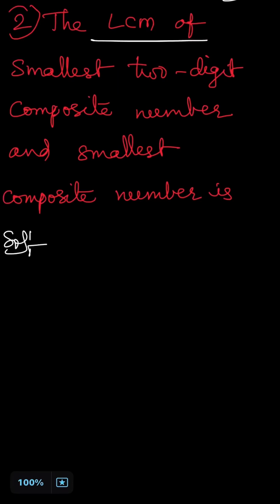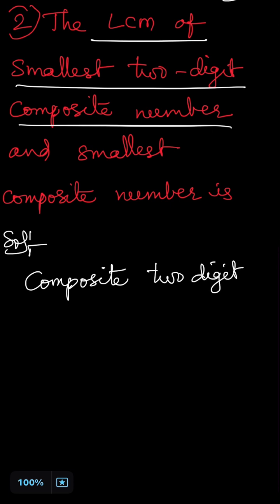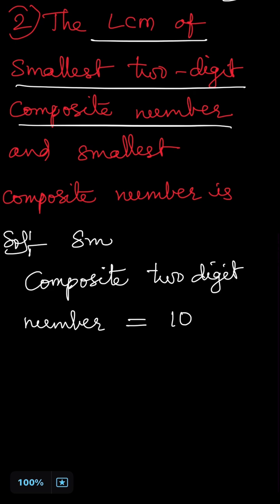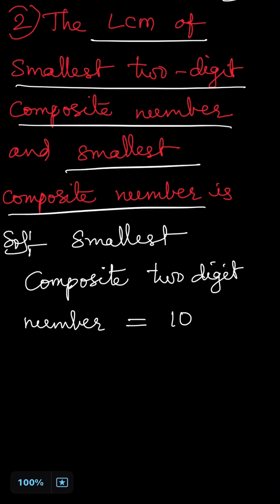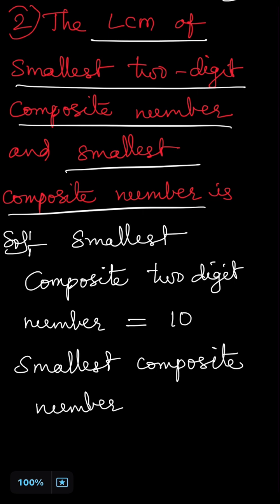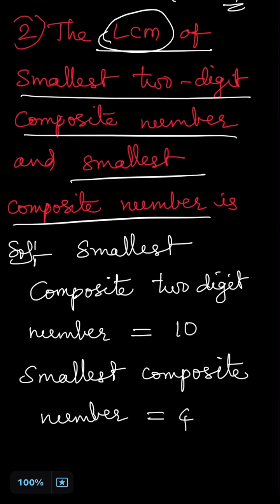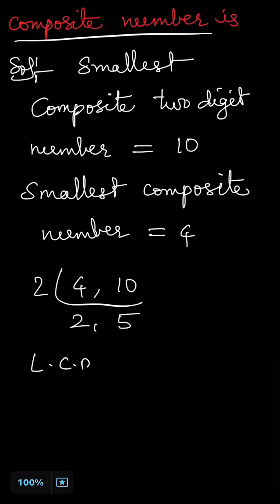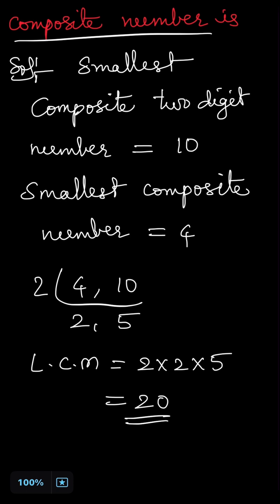The LCM of smallest two digit composite number and smallest composite number is#maths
In this video, we're going to explore the fascinating world of mathematics and find the Least Common Multiple (LCM) of the smallest two-digit composite number and the smallest composite number. What's the smallest two-digit composite number? Is it 10? 12? or something else? And what's the smallest composite number? Is it 4? 6? or something else? Watch this video to find out the answers and learn how to calculate the LCM of these two numbers. This video is perfect for math students, teachers, and anyone interested in math puzzles and brain teasers. So, sit back, relax, and get ready to boost your math skills!